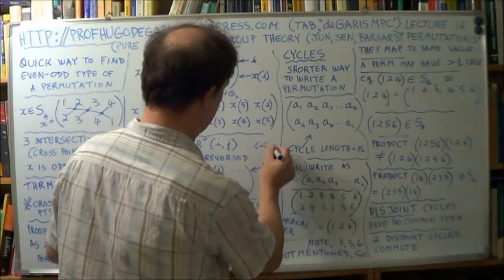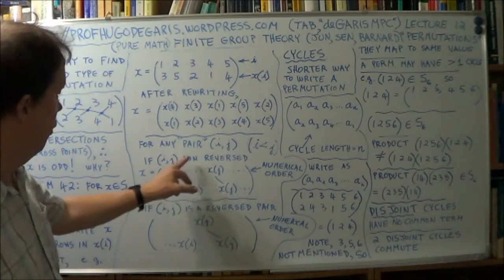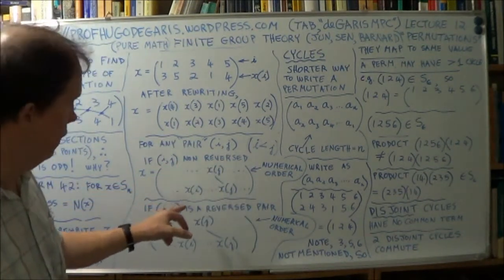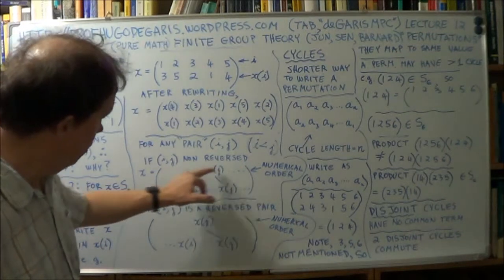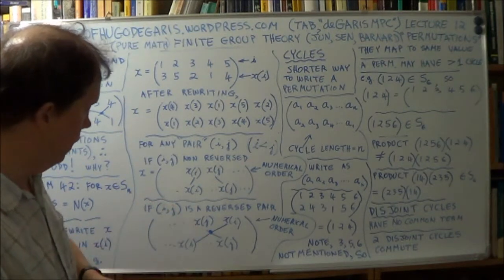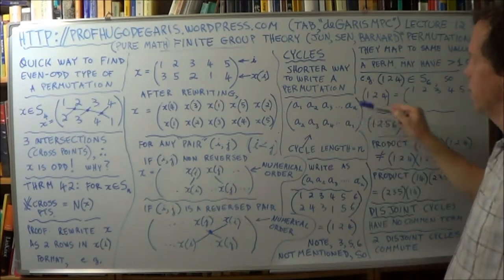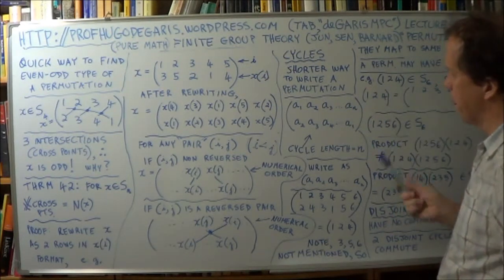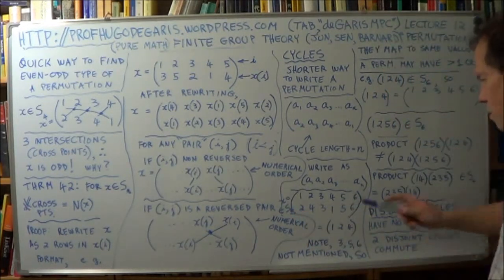deGarisMPC_FiniteGrps12d_2of3_(Jun,Sen,Barnard).wmv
Finite Group Theory (Jun, Sen, Barnard) Lecture 12d ("Permutations"), Part 2 of 3